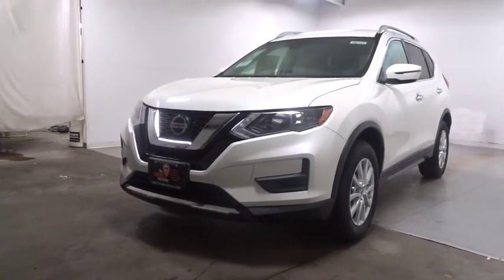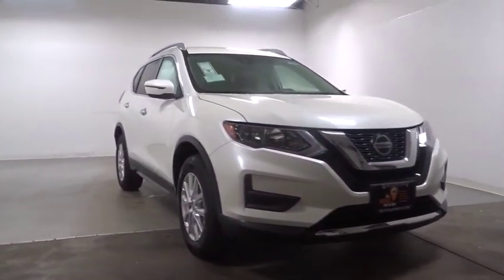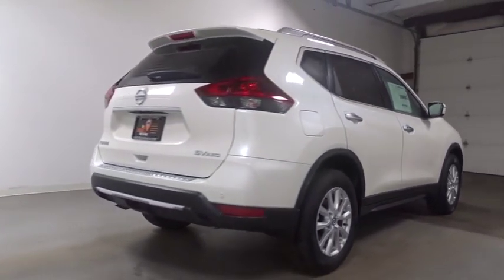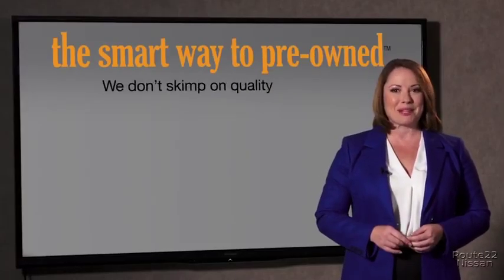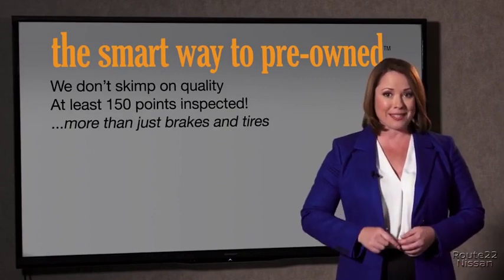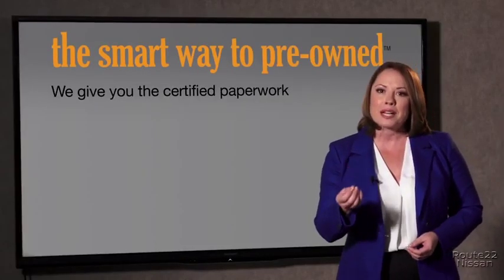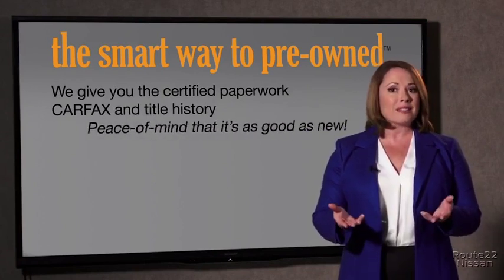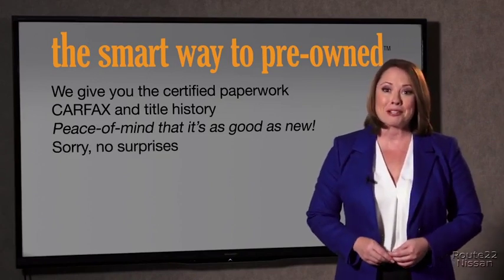2019 Nissan Rogue Hillside, Newark, Union, Elizabeth, Springfield, NJ 390741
2019 Nissan Rogue available in Hillside, New Jersey at Route 22 Nissan. Servicing the Newark, Union, Elizabeth, Springfield, NJ area.

The Smart Way To Buy! Are you tired of hidden fees and bogus rates ruining your search process? Now there's a way to avoid all of the nonsense. Introducing the smart way to buy from Route 22 Auto's. The advantages of the smart way to buy are endless. There is no pressure throughout your search. You can finally feel at ease when purchasing a car. Since there are no hidden fees, there are no surprises or gimmicks revealed when you finally make a decision. Route 22 Autos salespeople are direct and value your time, so there is no back and forth or confusion. They know it's necessary for you to feel comfortable during the buying process and want to be trusted. The smart way to buy is smart for a reason. The team at Route 22 Auto's does Internet research every day to discover the right price for you. They make sure to look at competitors' pricing and numbers from industry experts so you can feel confident that you're getting the best offer possible. The main factors that contribute to your final cost are market value, product availability, days' supply in the market and the product age, color and equipment. It's easy to feel secure with the smart way to buy. This Nissan includes: [L92] FLOOR MATS Floor Mats [B93] CHROME REAR BUMPER PROTECTOR (PIO) [B92] BLACK SPLASH GUARDS (SET OF 4) (PIO) *Note - For third party subscriptions or services, please contact the dealer for more information.* Want more room? Want more style? This Nissan Rogue is the vehicle for you. Stylish and fuel efficient. It's the perfect vehicle for keeping your fuel costs down and your driving enjoying up. This vehicle has an added performance bonus: AWD. It improves handling on those winding back roads, and gives you added safety and control when driving through wet and snow weather conditions.
2 LCD Monitors In The Front,Radio: AM/FM/CD/AUX -inc: 6 speakers, NissanConnect featuring Apple CarPlay and Android Auto, 7 color display w/multi-touch control, SiriusXM Satellite Radio w/advanced audio features, USB connection port for iPod and other compatible devices, Bluetooth hands-free phone system, streaming audio via Bluetooth, hands-free text messaging assistant, over-the-air (OTA) updating for headunit firmware via a Wi-Fi WPA2 connection,Radio w/Seek-Scan, MP3 Player, Clock, Steering Wheel Controls and Radio Data System,Integrated Roof Antenna,Black Grille w/Chrome Surround,Steel Spare Wheel,Compact Spare Tire Mounted Inside Under Cargo,Body-Colored Front Bumper w/Chrome Rub Strip/Fascia Accent,Fixed Rear Window w/Fixed Interval Wiper, Heated Wiper Park and Defroster,Tailgate/Rear Door Lock Included w/Power Door Locks,Perimeter/Approach Lights,Deep Tinted Glass,Galvanized Steel/Aluminum/Composite Panels,Black Bodyside Cladding and Black Wheel Well Trim,Fully Automatic Aero-Composite Halogen Daytime Running Auto High-Beam Headlamps w/Delay-Off,Body-Colored Power Heated Side Mirrors w/Manual Folding and Turn Signal Indicator,Wheels w/Silver Accents,Power Liftgate Rear Cargo Access,Roof Rack Rails Only,Wheels: 17 Aluminum Alloy,Tires: 225/65R17 All-Season,Body-Colored Rear Bumper w/Black Rub Strip/Fascia Accent and Chrome Bumper Insert,LED Brakelights,Chrome Door Handles,Variable Intermittent Wipers,Lip Spoiler,Chrome Side Windows Trim and Black Rear Window Trim,Clearcoat Paint,Seats w/Cloth Back Material,40-20-40 Folding Bench Front Facing Manual Reclining Fold Forward Seatback Rear Seat w/Manual Fore/Aft,HVAC -inc: Underseat Ducts and Console Ducts,Dual Zone Front Automatic Air Conditioning,Leather/Metal-Look Steering Wheel,3 12V DC Power Outlets,Glove Box,Manual Anti-Whiplash Adjustable Front Head Restraints and Manual Adjustable Rear Head Restraints,Fade-To-Off Interior Lighting,Cargo Area Concealed Storage,Heated Front Bucket Seats -inc: 8-way power driver seat w/2-way lumbar support, 4-way adjustable front passenger seat and front seatback storage,Manual Tilt/Telescoping Steering Column,Remote Keyless Entry w/Integrated Key Transmitter, Illuminated Entry, Illuminated Ignition Switch and Panic Button,Cruise Control w/Steering Wheel Controls,Interior Trim -inc: Metal-Look Door Panel Insert and Chrome/Metal-Look Interior Accents,Systems Monitor,Day-Night Rearview Mirror,Trip Computer,Air Filtration,6-Way Driver Seat,Gauges -inc: Speedometer, Odometer, Engine Coolant Temp, Tachometer, Trip Odometer and Trip Computer,Trunk/Hatch Auto-Latch,NissanConnect Selective Service Internet Access,Analog Display,Proximity Key For Doors And Push Button Start,Engine Immobilizer,Power Re